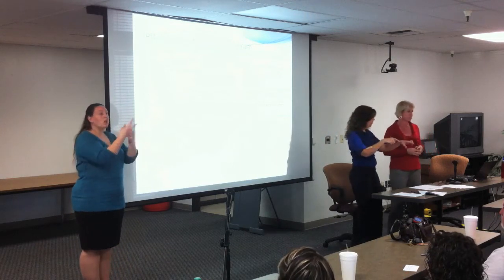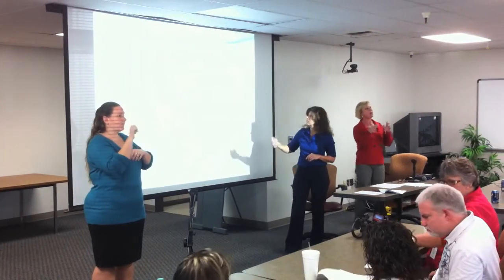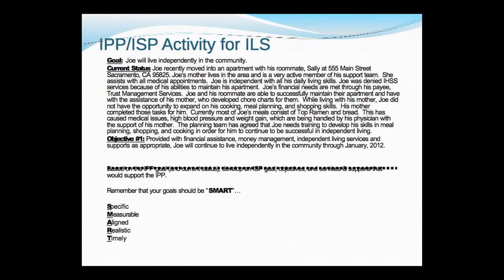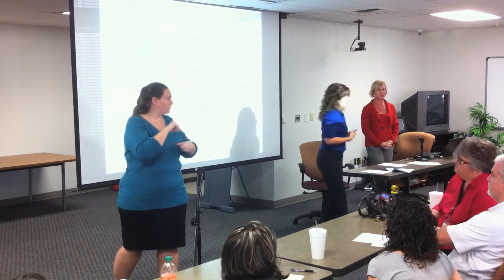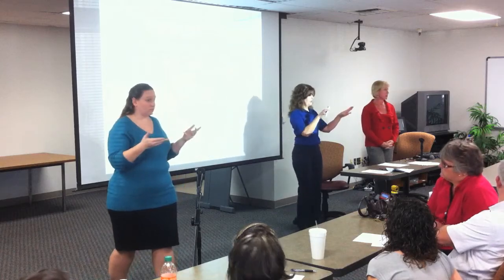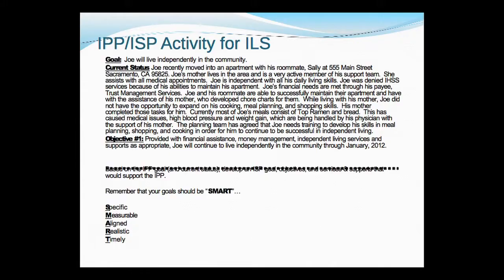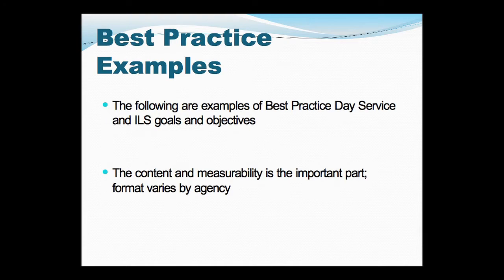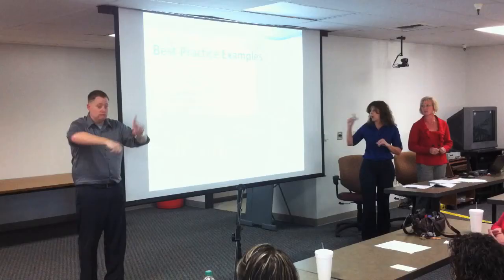Alta IPP/ISP Training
Part Three, Section 2 of  2, The ISP